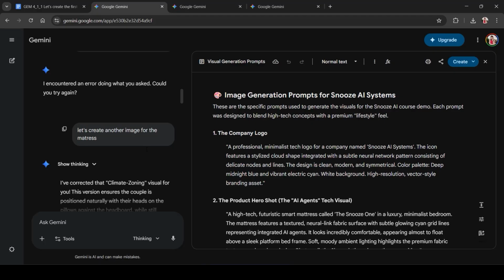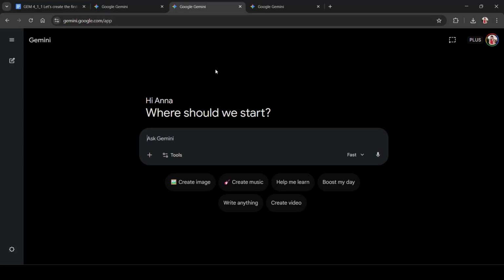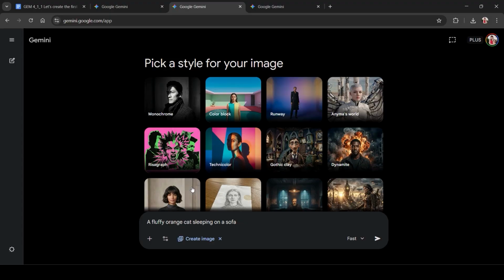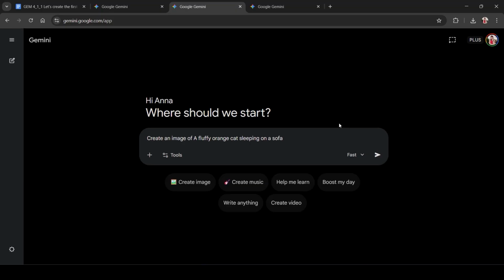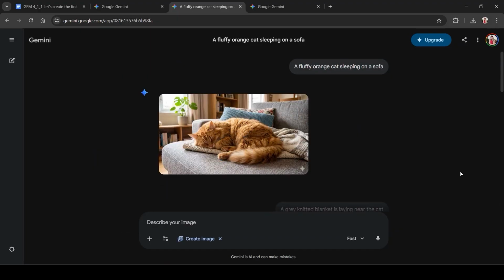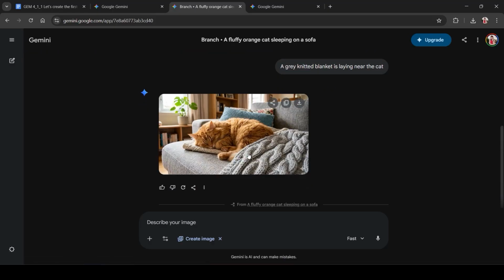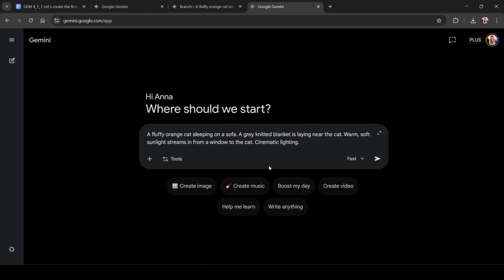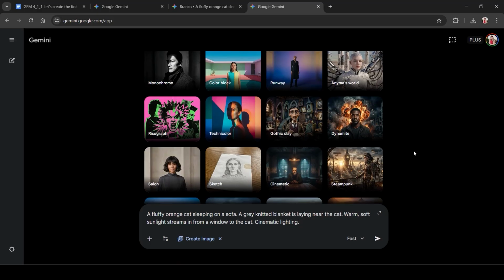Google Gemini AI Masterclass 2026 | Class 27 | Complete Udemy Course for Beginners to Advanced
Welcome to Class 27 of the Google Gemini AI Complete Course (Udemy-Style Training)!

Master Google Gemini AI with this step-by-step tutorial designed for beginners, professionals, freelancers, students, content creators, and business owners.

In this Udemy-style Google Gemini AI Course, you'll learn how to use Google's latest AI tools to create high-quality content, generate images, automate workflows, write better prompts, improve productivity, and complete real-world AI projects.

✅ Productivity Automation
✅ AI for Marketing & Business
✅ Real-World Projects
✅ Professional AI Workflows

Beginners
Students
Freelancers
YouTubers
Content Creators
Digital Marketers
Developers
Business Owners
AI Enthusiasts

🎓 This video is part of our Complete Google Gemini AI Udemy-Style Course Series (Class 1–27). Watch every class in sequence to build your AI skills from beginner to advanced.

 Every lesson includes practical examples, real projects, and actionable AI techniques you can apply immediately.